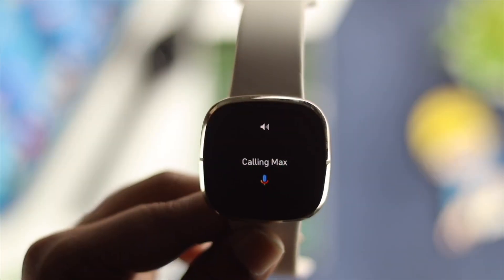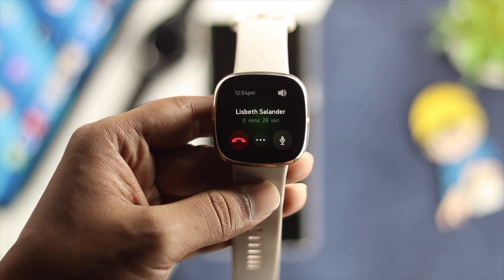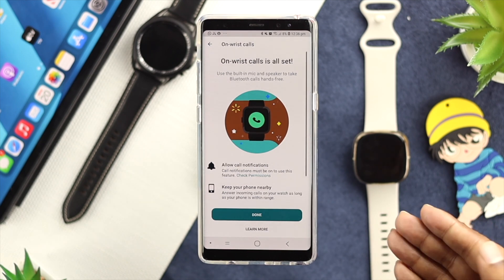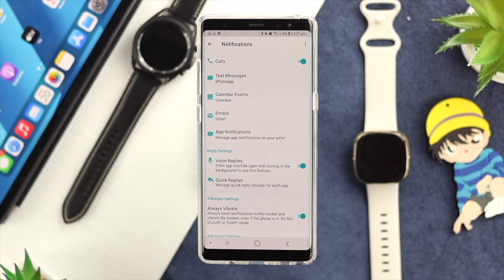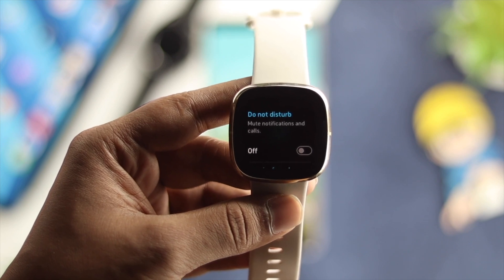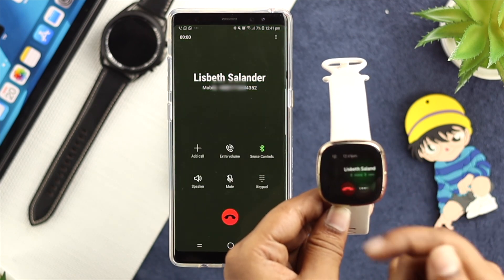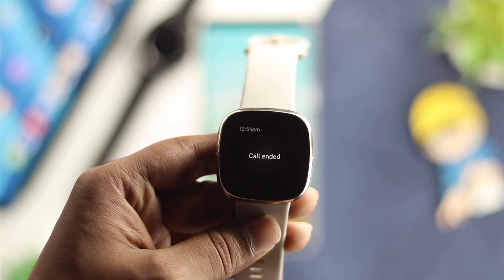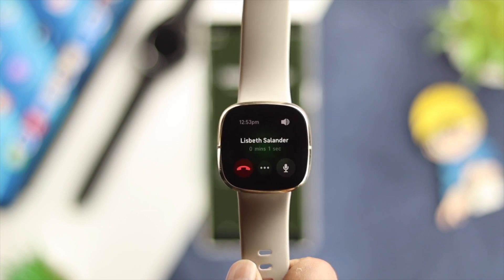Fitbit Sense: How to Make or Receive Calls!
Check out the video for How to setup Fitbit Sense to make and receive calls. If you are unable make or receive calls on Fitbit, you can follow these to fix it.

0:00 Common Problems
0:26 Turn on wrist Calls
0:47 Turn Call Notification
1:05 Turn Voice Assistant
1:21 Turn off Do not Disturb mode
1:30 Receive a Call
2:05 Make a Call